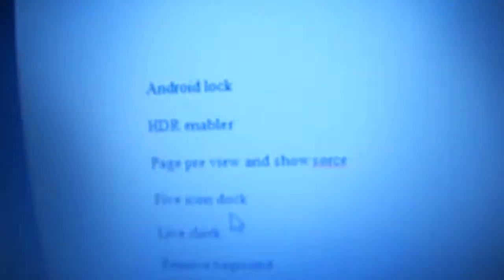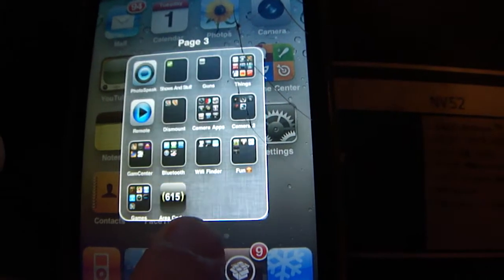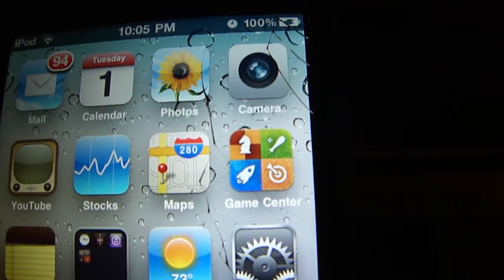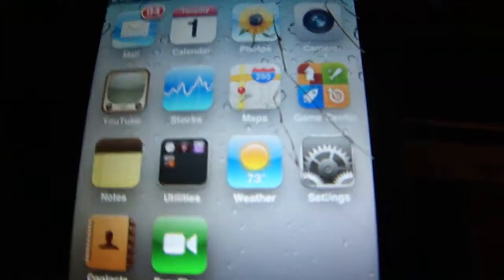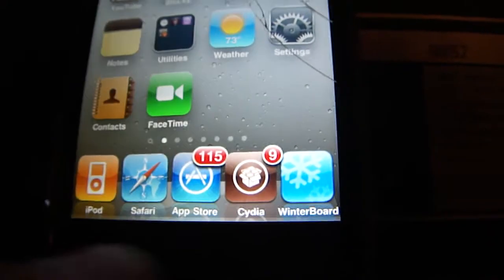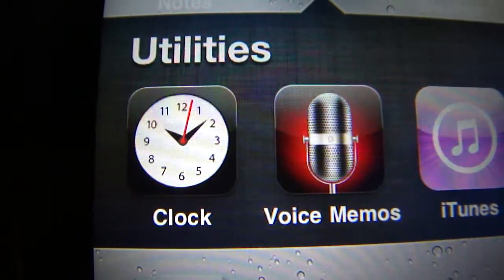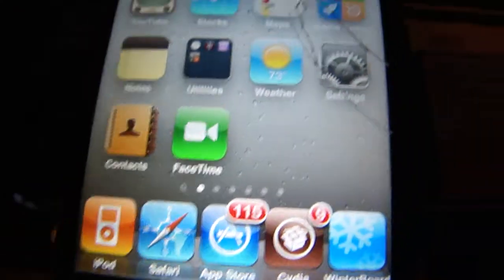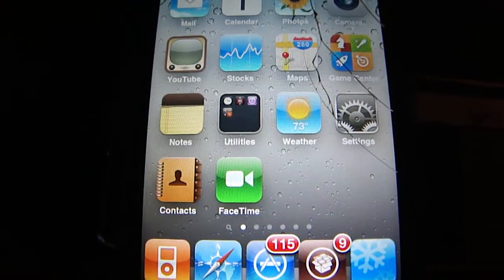Top 6 Cydia Tweaks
Here are all the tweaks:

Android lock

HDR enabler

Page preview

Live clock

Remove background

iPod on iPod